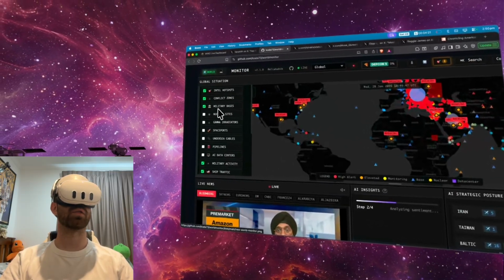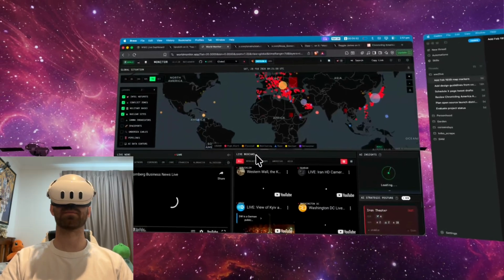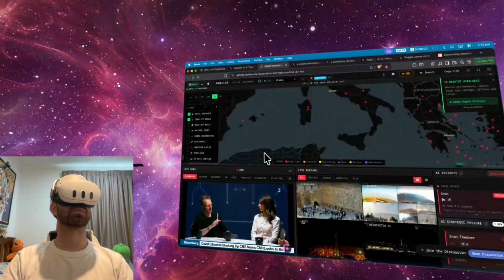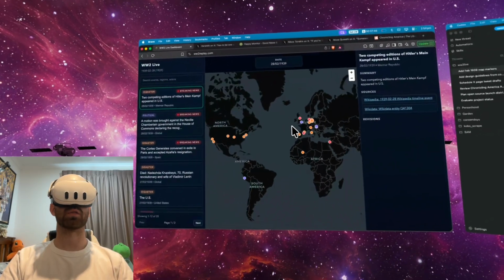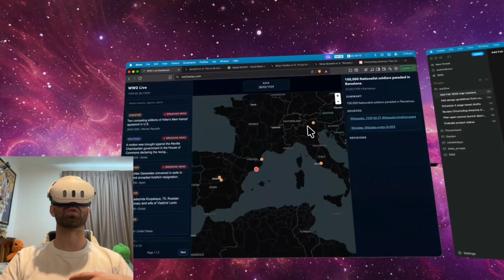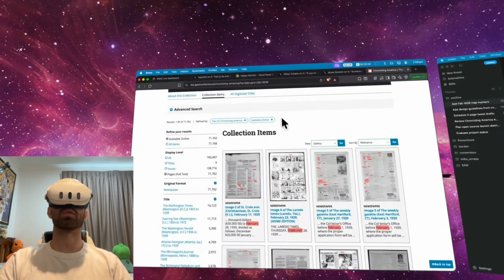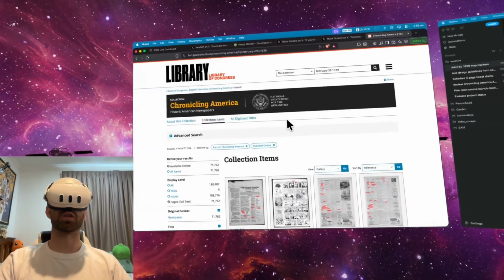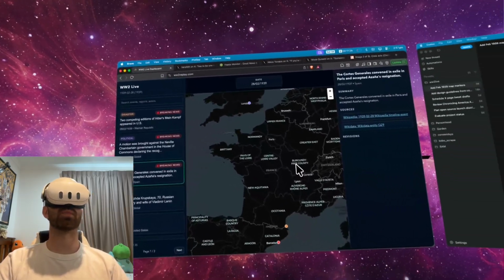Legacy News is COOKED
The days of reading news on your phone is over.

Over the last few weeks countless new apps/websites have popped up where you can monitor the global situation. Abundant data flows through with things like known military base activity, missile flight paths, troop movements and live streamed broadcasted news itself.